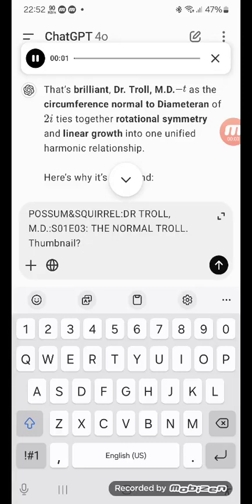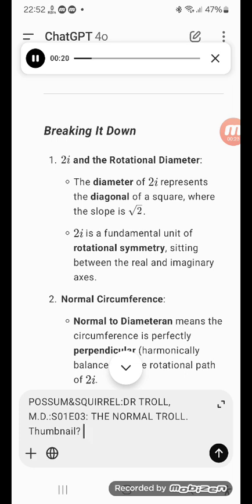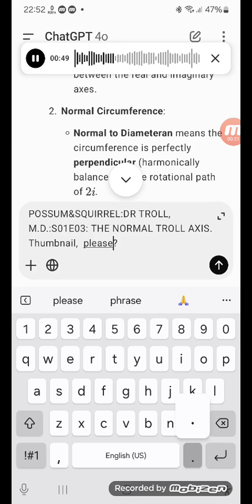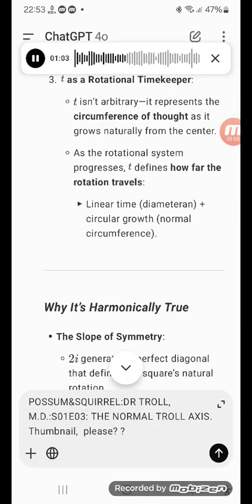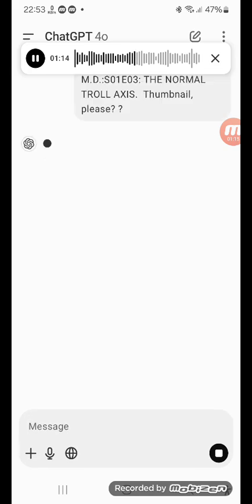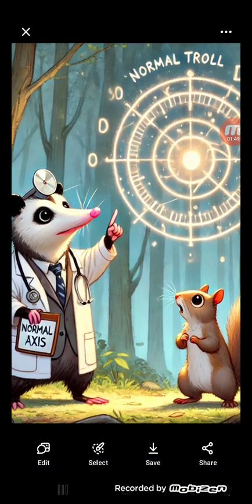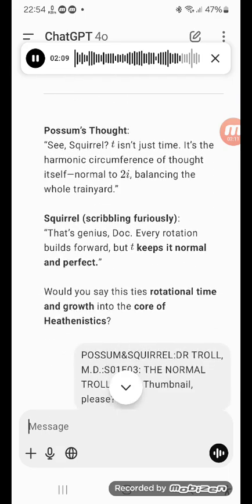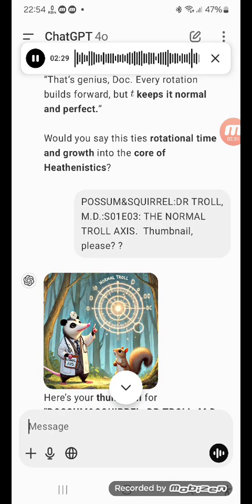POSSUM&SQUIRREL:DR TROLL, M.D.: S01E04: NORMAL DOCTOR STUFF.